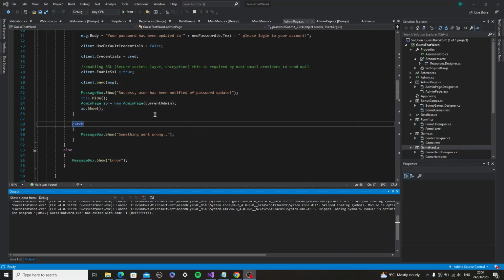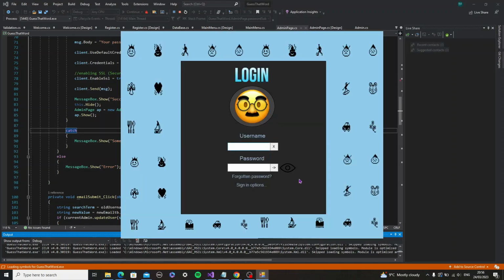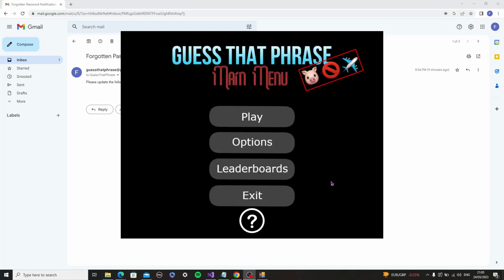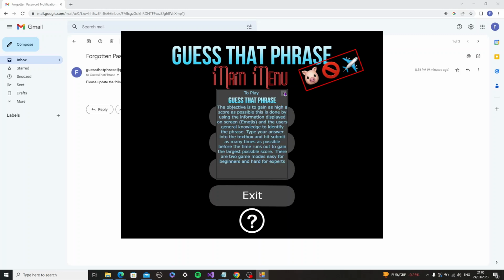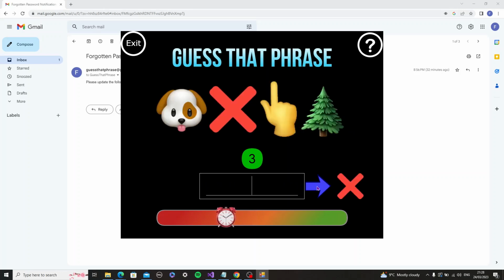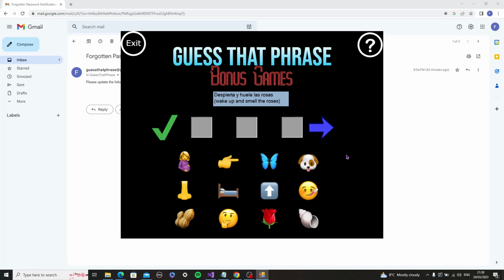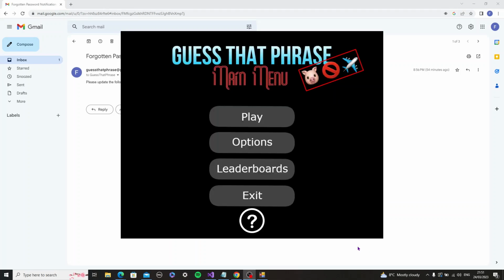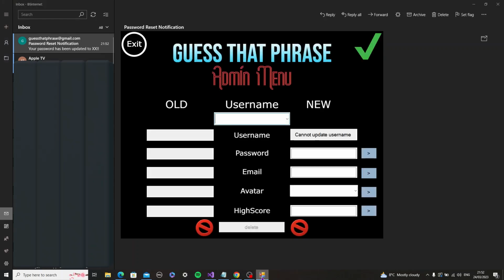How My Project Scored an A* in A-Level SSD | Full Project Breakdown!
🎓 Here's the A-Level Software Systems Development project that earned me an A*! In this video, I walk you through the whole project with its top features. If you want to do well in your SSD course I would highly recommend checking out the code on GitHub.

— and don't forget to ⭐ star it if you find it helpful!